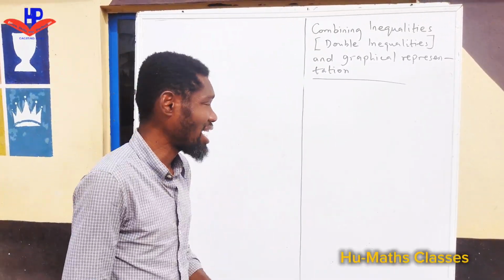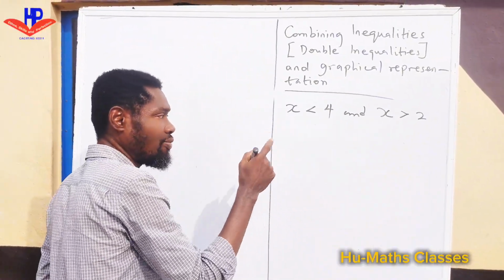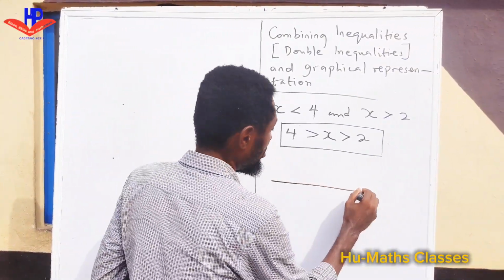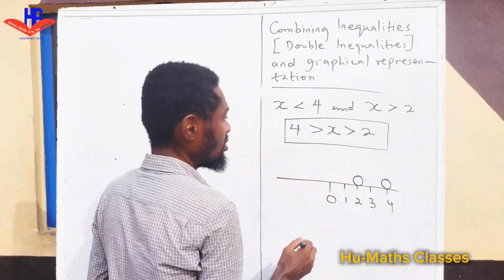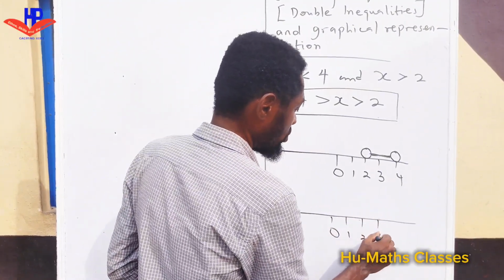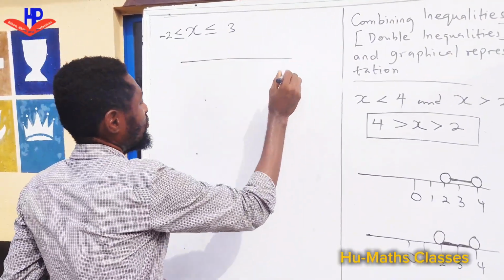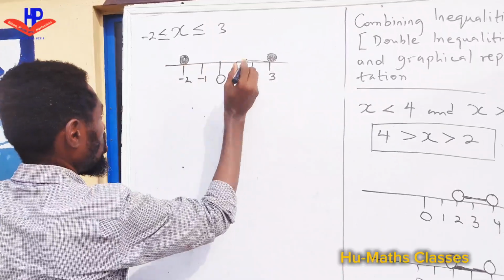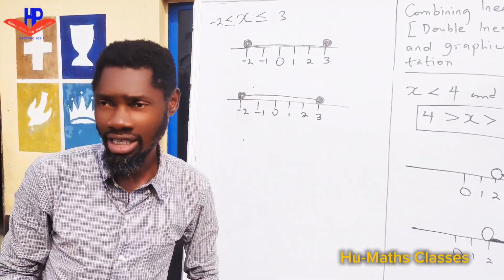Inequalities: Grouping Inequalities